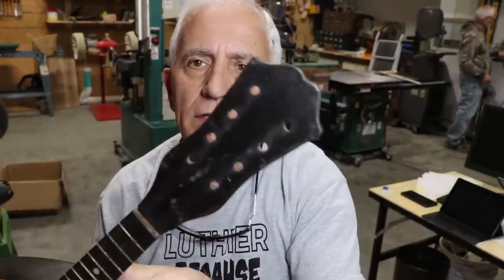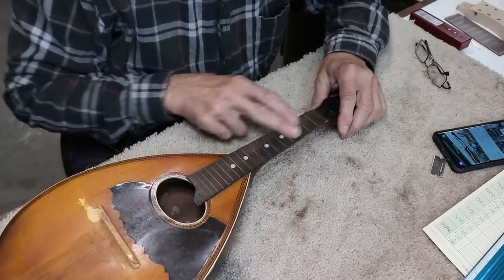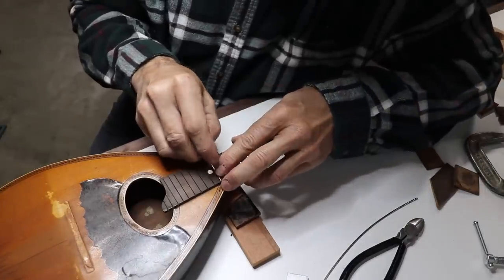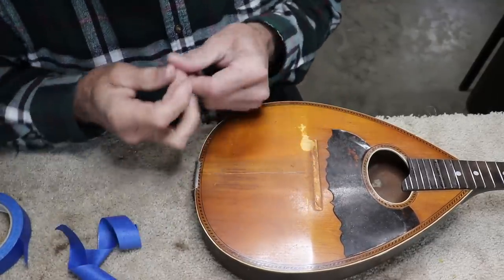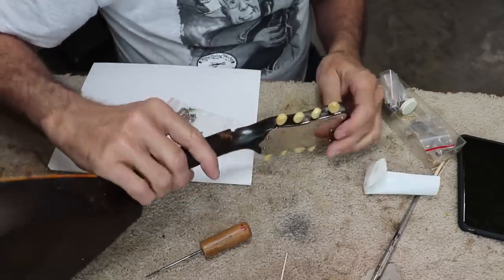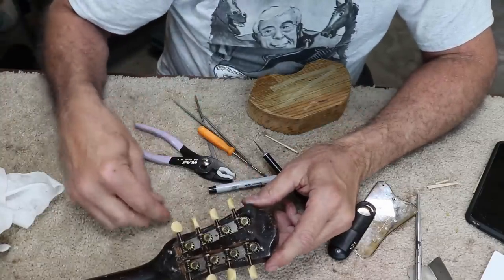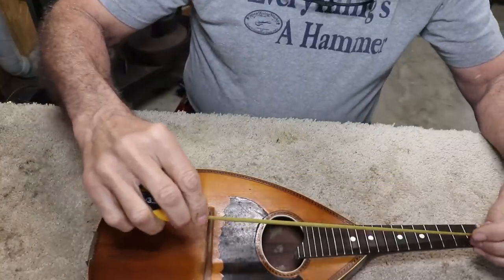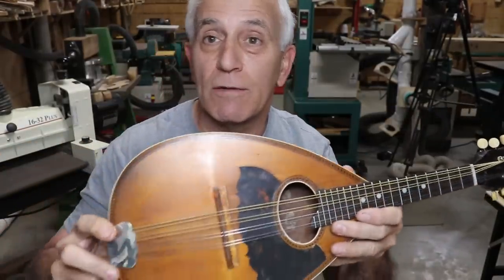396 RSW Just Working The Bugs Out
This mandolin had more than just a few bugs.  Pun intended.  It was in need of serious TLC.  But it turned out nice.